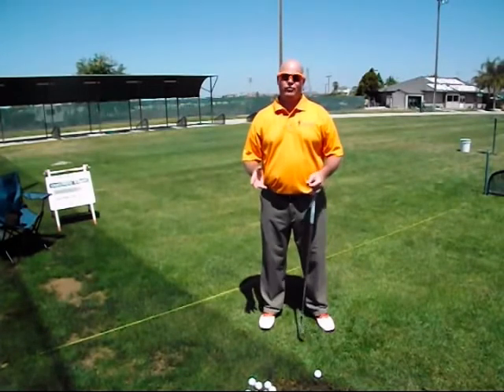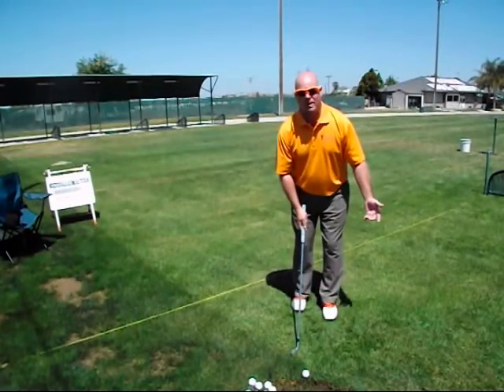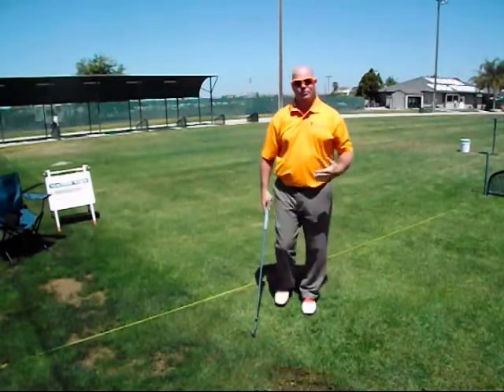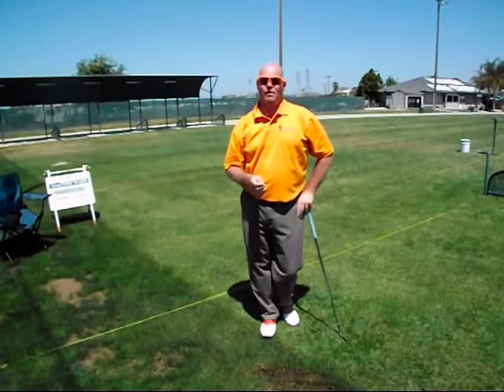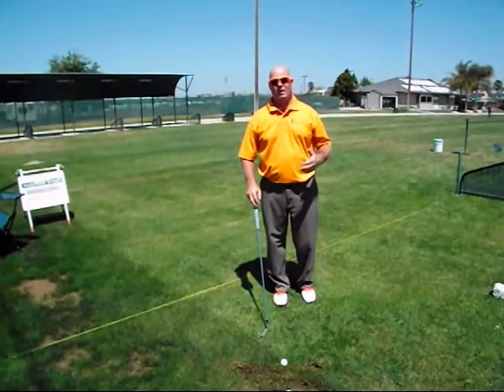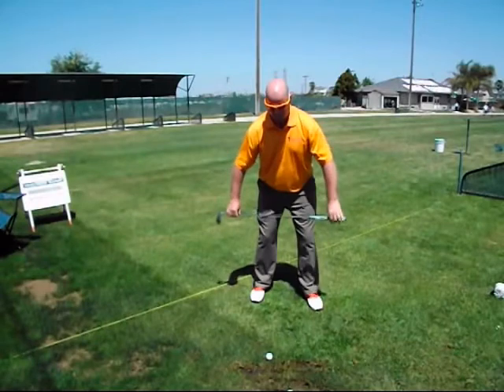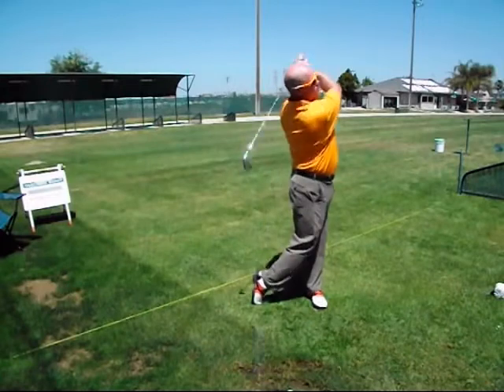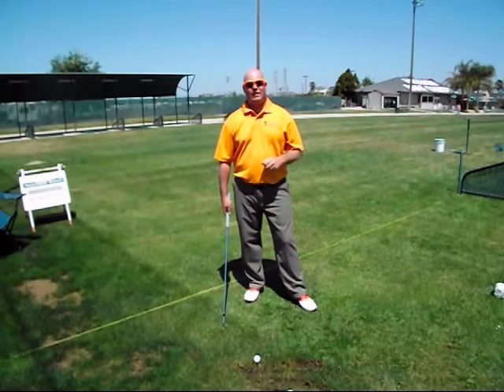Manuel Internet Lesson One Instructional Video1a.mpg